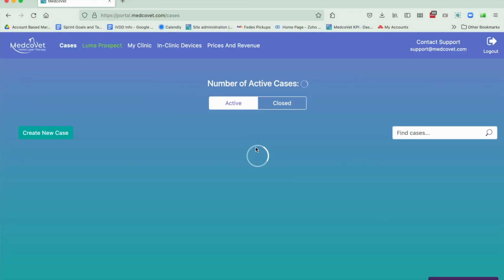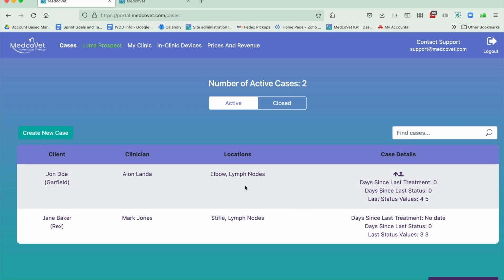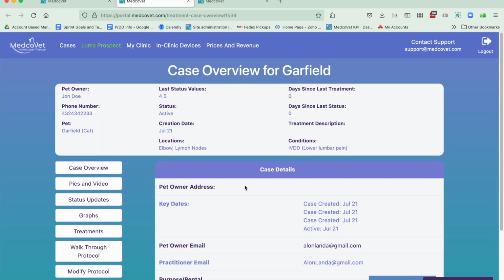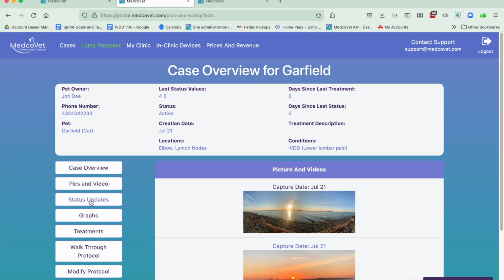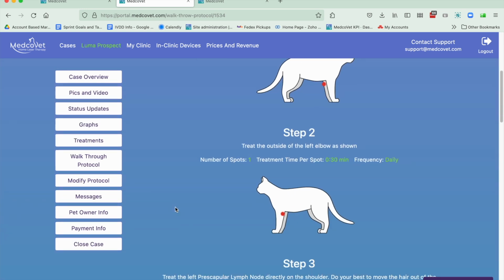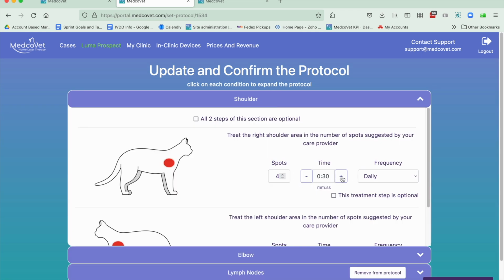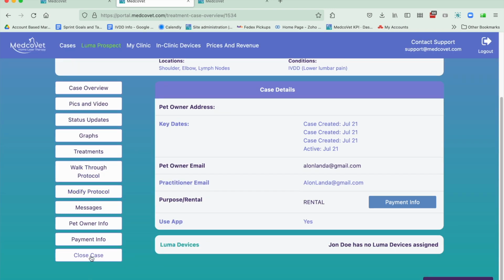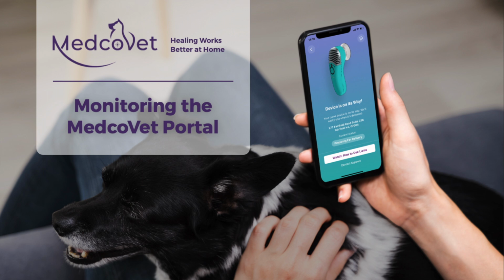MedcoVet Change Pet Treatment Protocol and Monitor your Cases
This video explains how to monitor and change the protocol for any patient.